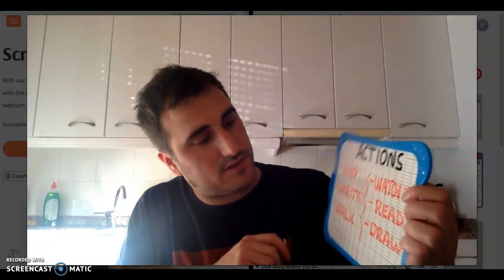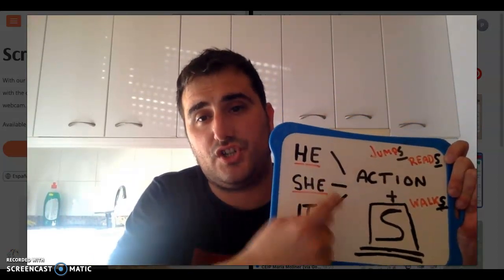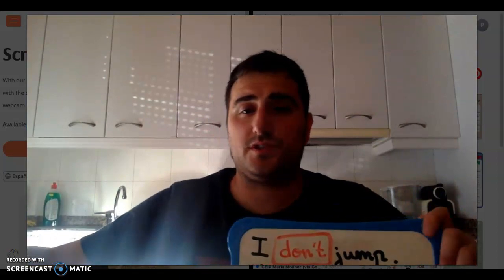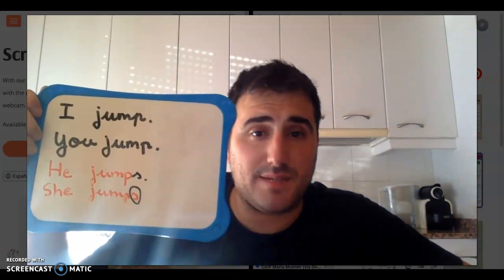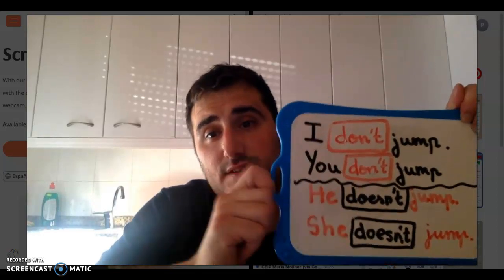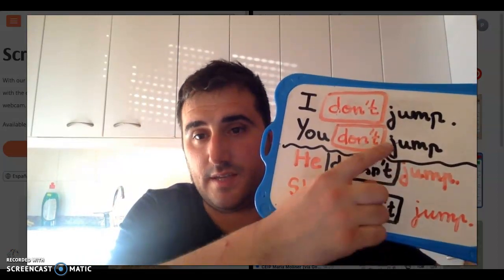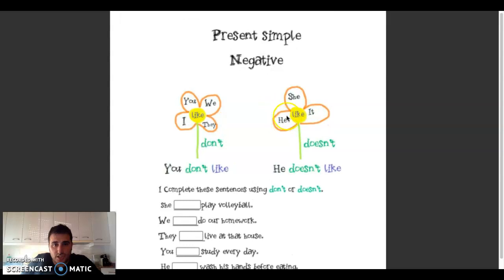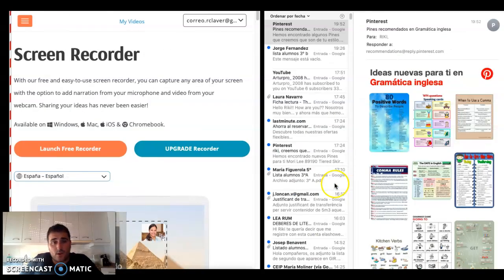Negative actions. Present simple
How to make negative sentences in the present simple. Year 3 students.